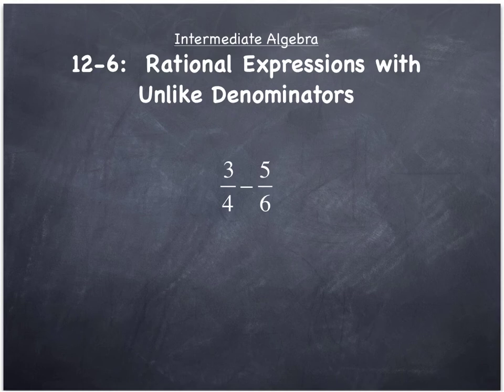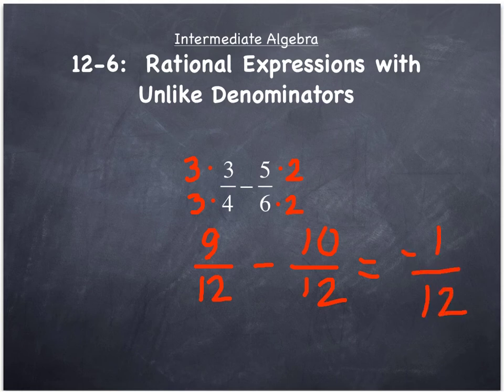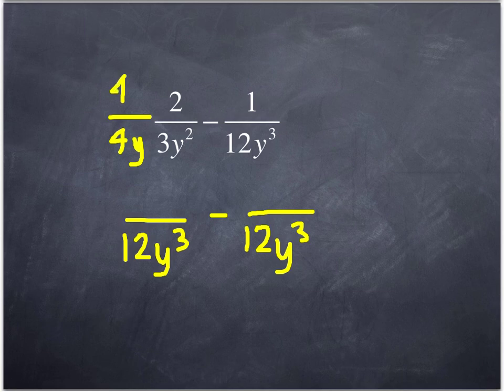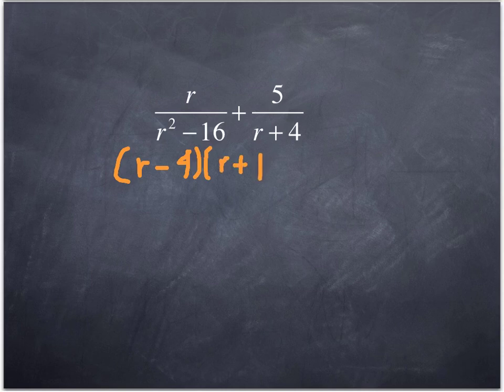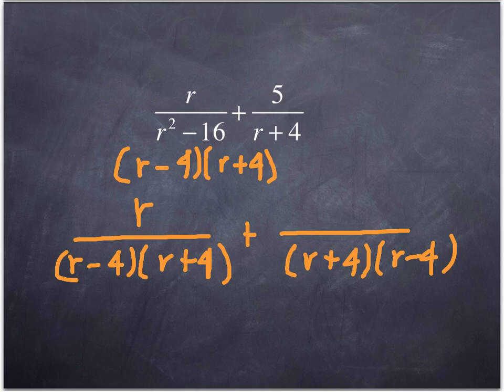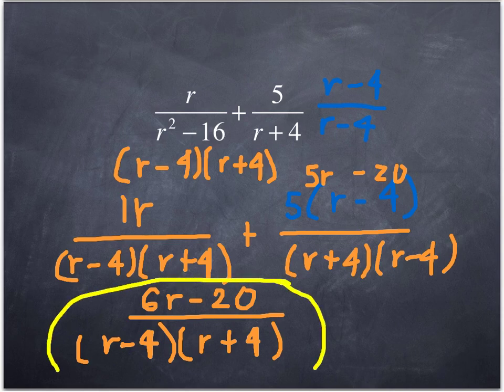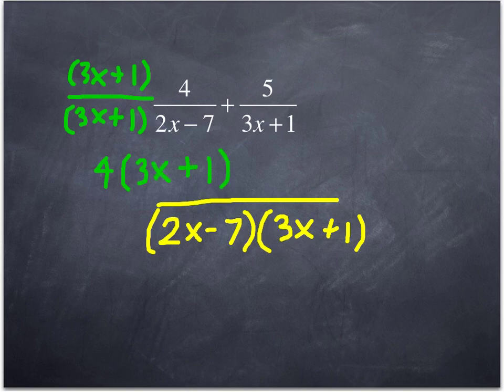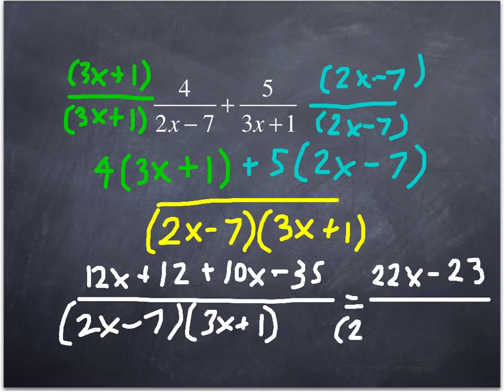12-6 Int Alg